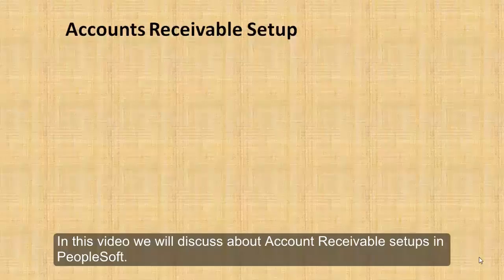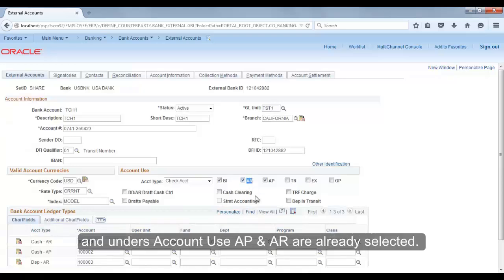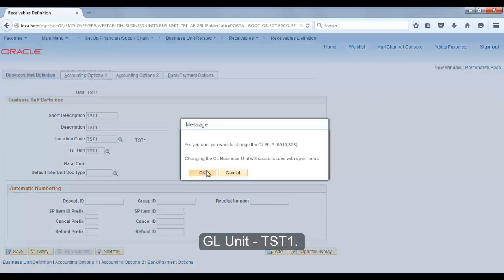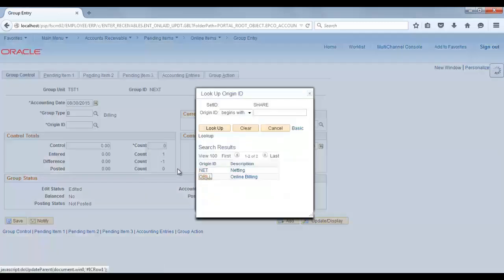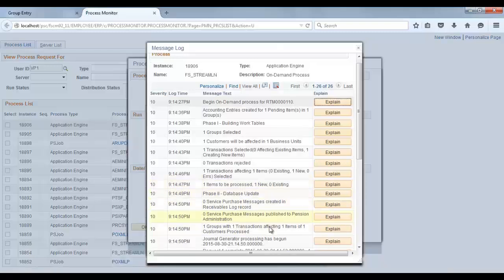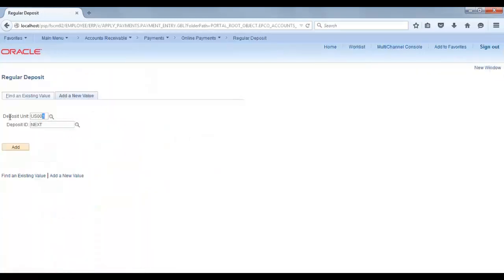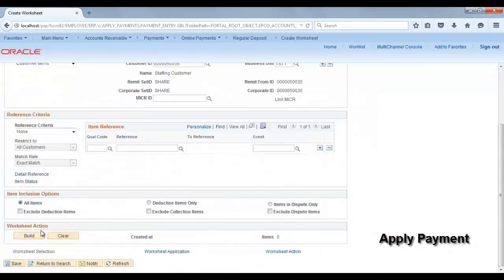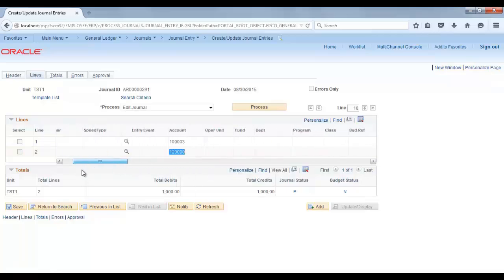PeopleSoft Accounts Receivable Configurations and Setups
In this video we will show how to configure Accounts Receivable module. Following setups will be discussed as well:
-- Create External Bank Account
-- Distribution Code Setup - Assign Accounting Templates
-- Receivable Business Unit
-- Check AR Setups

To get complete access to more PeopleSoft videos, please